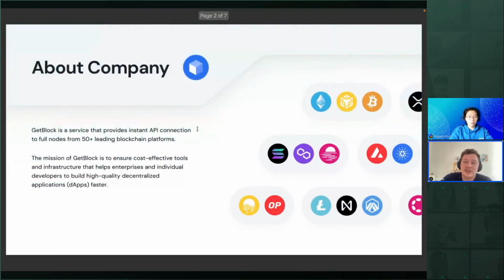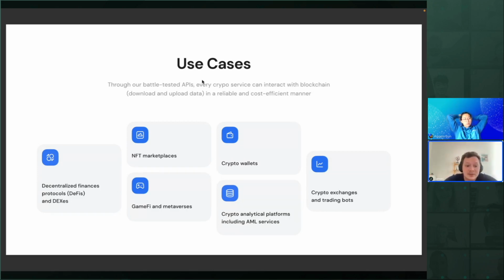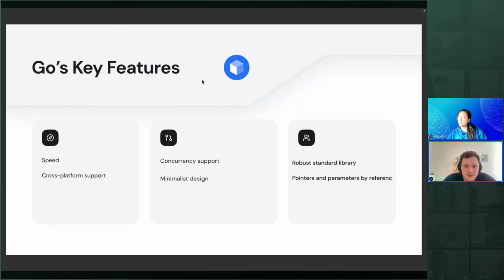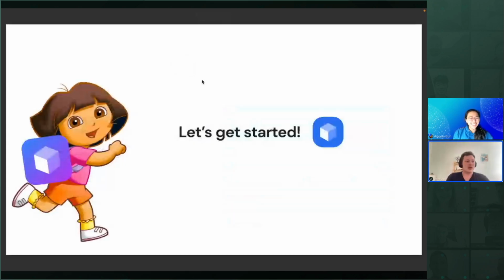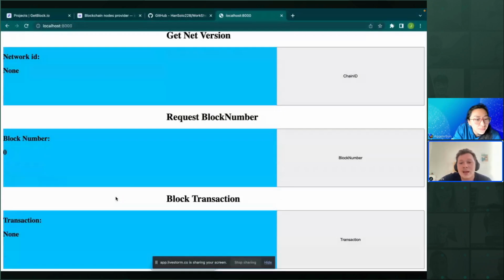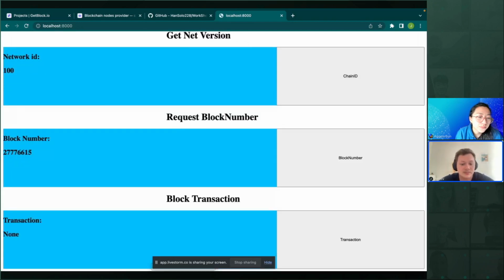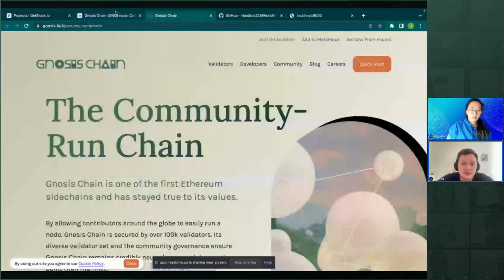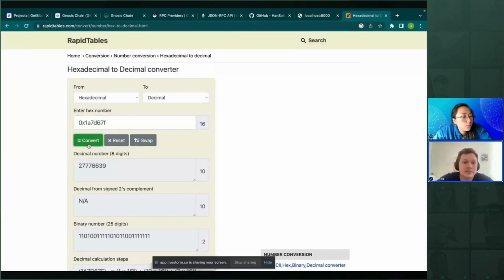Encode x Gnosis Chain Hack: Gnosis Chain dApp with Golang: Establishing Connection Using GetBlock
On Thursday, 4th May 2023, we were delighted to host the "Gnosis Chain dApp with Goland: Establishing Connection Using GetBlock" workshop for our Encode x Gnosis Chain Hackathon!

A huge thank you to James Oliver from Getblock for holding the workshop!

About the Encode x Gnosis Chain Hackathon
The Encode x Gnosis Chain Hackathon is an online programme lasting four weeks, with 1–1 mentoring sessions happening throughout the hackathon. For the duration of the hackathon, we’ll have multiple workshops, all with the aim of educating and engaging the hackers.

What's next? More workshops, of course! The next workshop, "Unlocking Gnosis Chain DeFi with Monerium", takes place on Monday, 8th May 2023 at 5:30 pm GMT+.1 Register

About Gnosis Chain
Gnosis Chain is an EVM-based sidechain secured by at-home stakers around the world. It has all the tooling you are used to and trustless bridges to mainnet soon.

Timestamps:
00:00:00 Opening Remarks
00:01:44 About GetBlock
00:03:00 Why Should Your Crypto Business Use Node Providers?
00:03:30 Use Cases
00:04:20 Go’s Key Features
00:05:49 Custom Solutions
00:12:45 Q&A
00:29:43 Closing Remarks